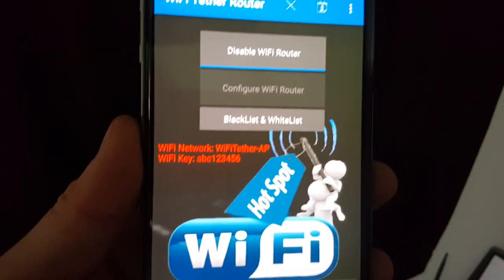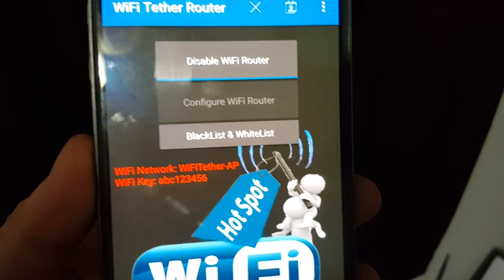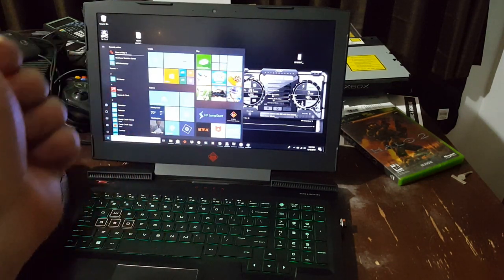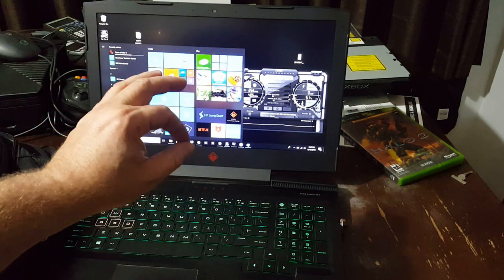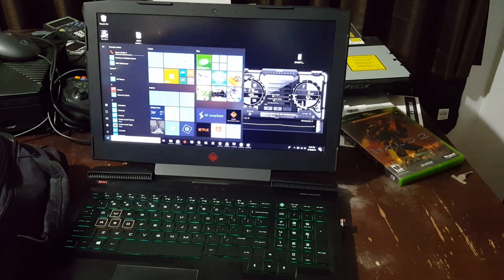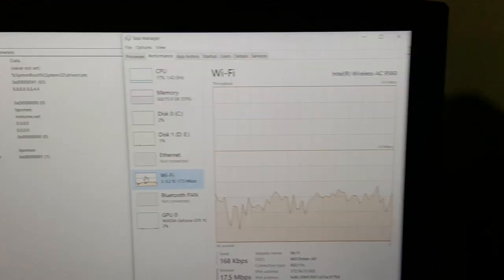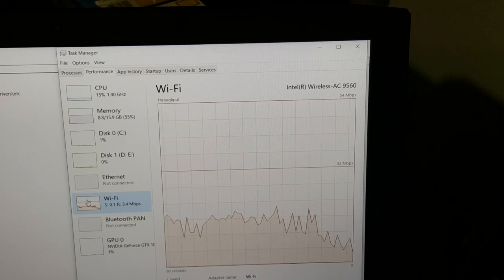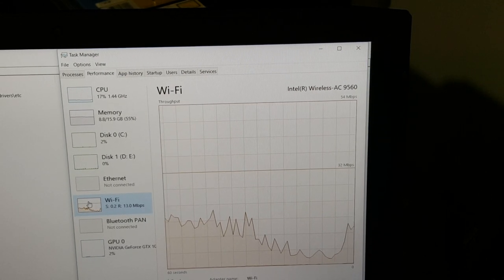editing windows 10 ttl to bypass hotspot throttling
a certain phone carrier throttles hotspot data throughput to roughly 500kbps, i show how to edit ttl to mask packets to seem to have originated from the phone its self. this is only part of the equation, the other part is to run third party hotspot app which may require root. i only intend to show what worked for me